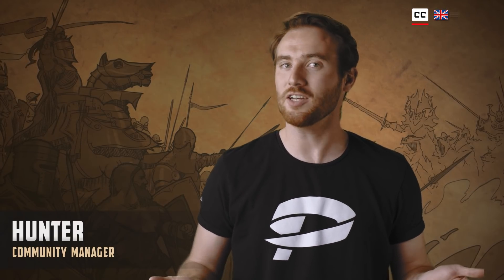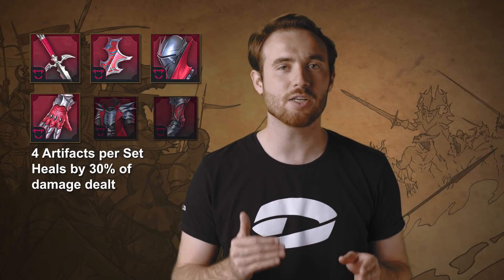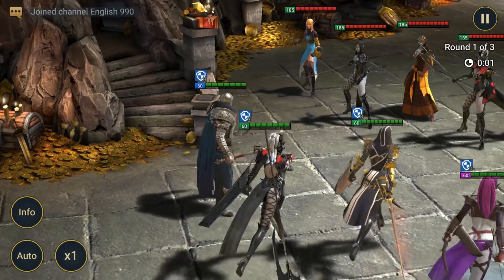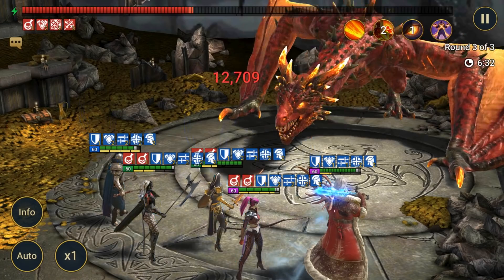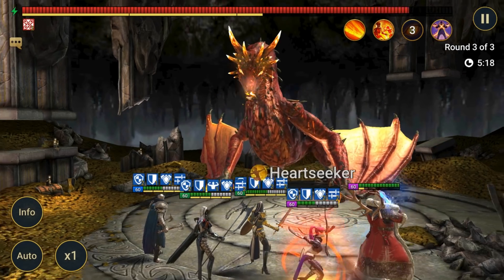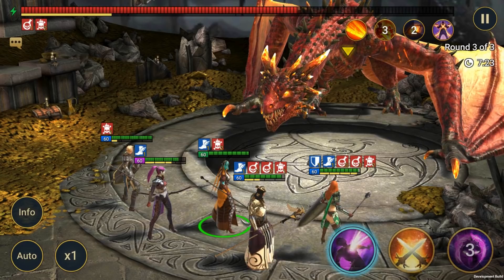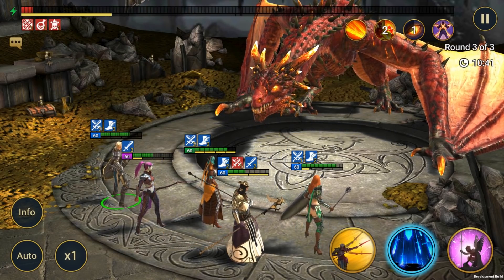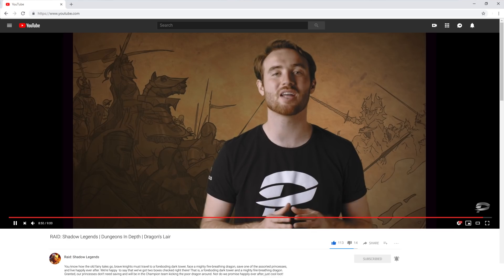RAID: Shadow Legends | Dungeons In Depth | Dragon's Lair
You know how the old fairy tales go, brave knights must travel to a foreboding dark tower, face a mighty fire-breathing dragon, save one of the assorted princesses, and live happily ever after. We’re happy  to say that we’ve got two boxes checked right there! That is, a foreboding dark tower and a mighty fire-breathing dragon. Granted, our princesses don’t need saving and will be in the Champion team kicking the poor dragon around. Nor do we promise happily ever after, just cool loot!

But the dragon isn’t going to go down without a fight, and it’s going to be one for the ages. But fear not, ye knights, we will cover the beast’s strength and weaknesses in this episode and prepare you for this quest to the best of our ability. As always, we’ll give a few suggestions on the team composition that will help you best this challenge.

Conquer the Dungeons with Dungeons in Depth!